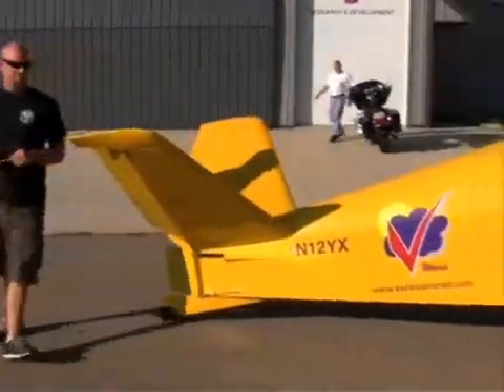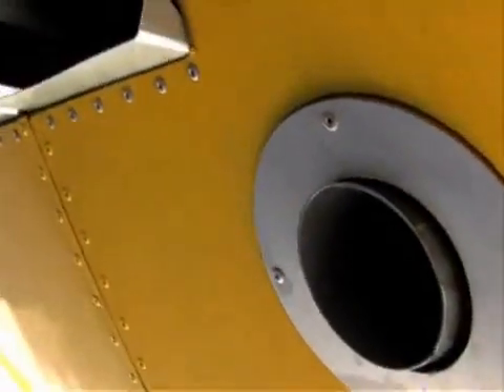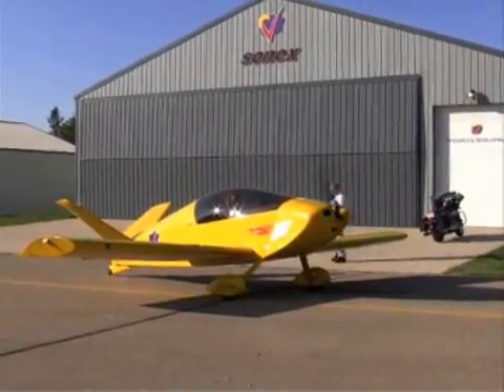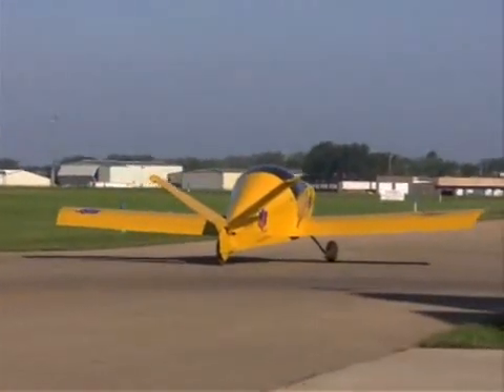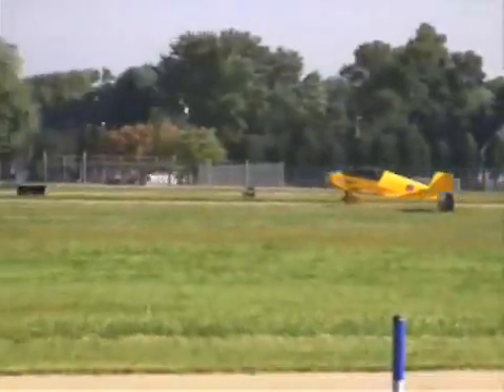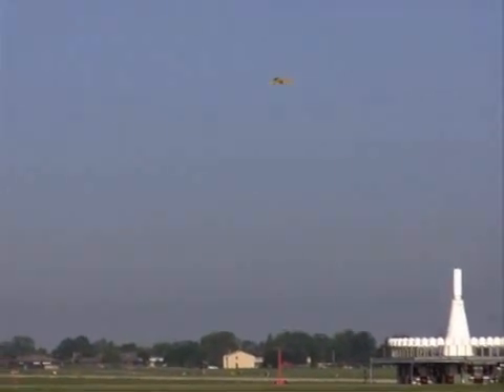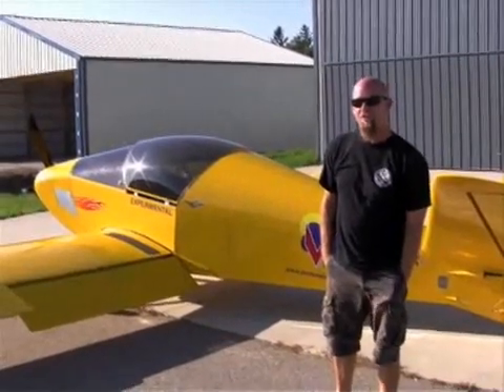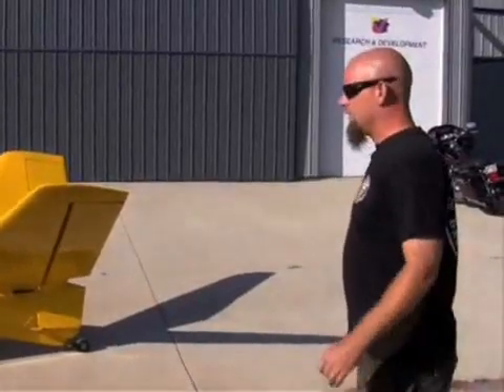AeroVee Turbo First Flight: 083010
The AeroVee Turbo first flew on August 30th, installed in the factory prototype Waiex. See this short video taken of the first flight, including a brief interview with pilot Drew Waterworth.

More information about the first flight and AeroVee Turbo project goals can be found in our September 3, 2010 update.